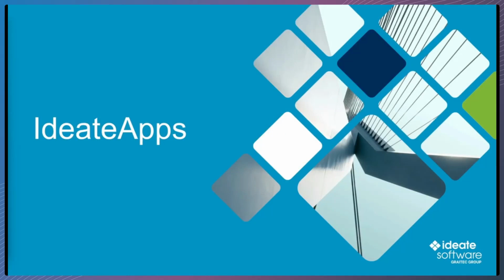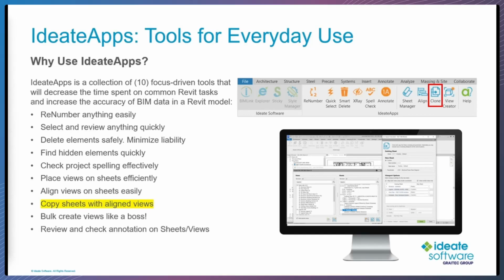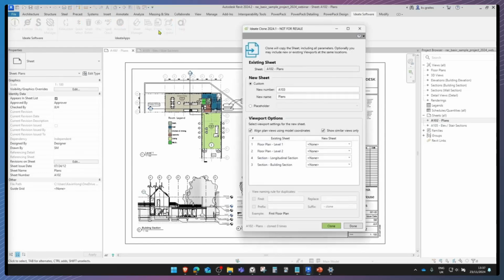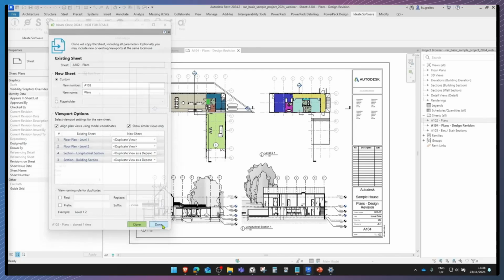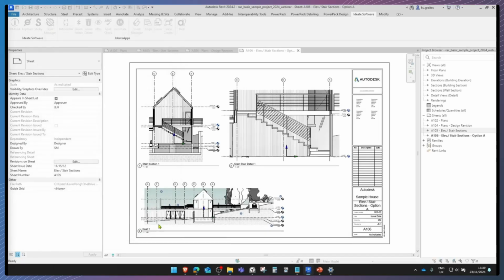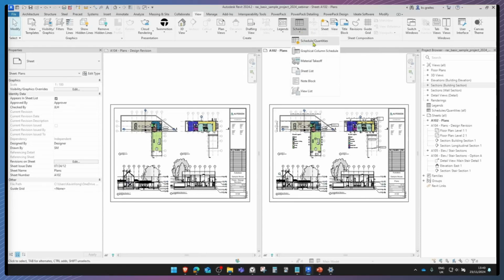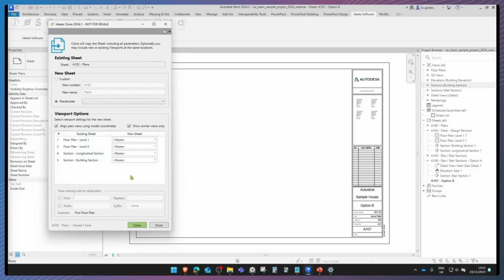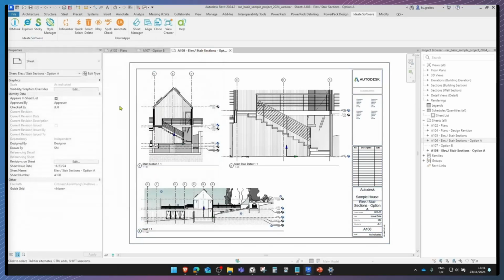Duplicating Revit Sheets with Ease Using Ideate Clone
Replicate Sheets alongside its Viewports with ease. The replicated Sheet faithfully mirrors all elements from the original, including Title block details and Sheet properties, guaranteeing uniformity and precision in your designs.

Embrace efficiency and accuracy with Ideate Clone for seamless Revit Sheet duplication. Viewports contained within the Sheet can be duplicated or swapped while replicating the sheet allowing for maximum control.